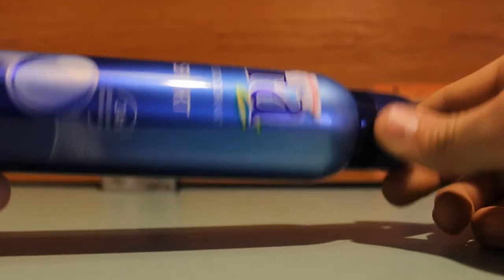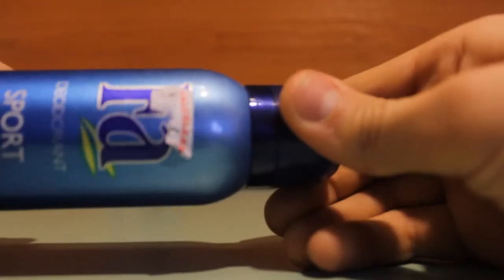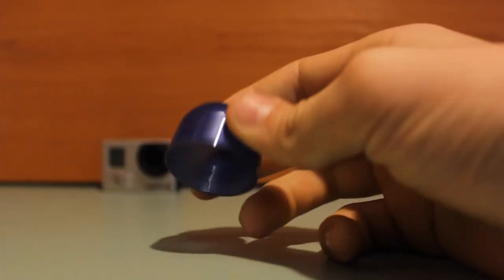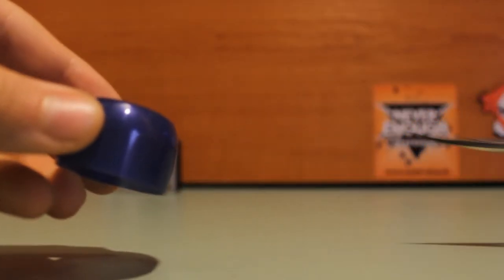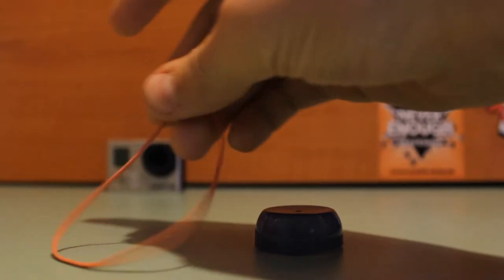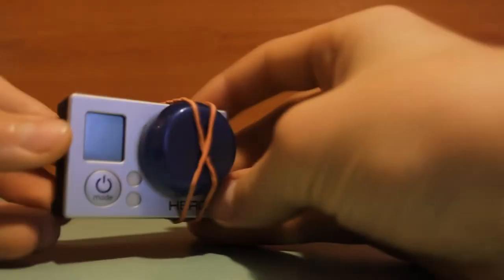How to make a DIY lenscap for GoPro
watch on 1080 p full HD